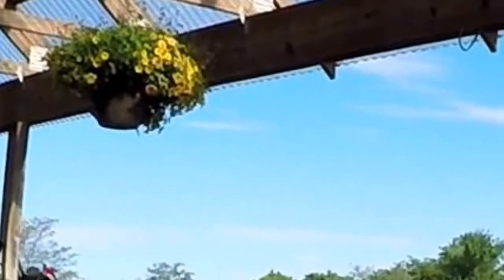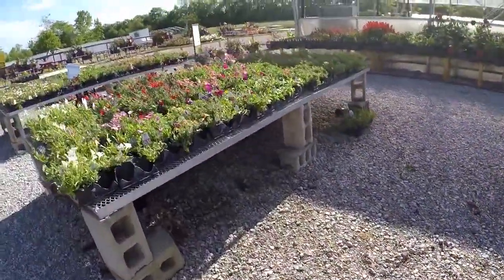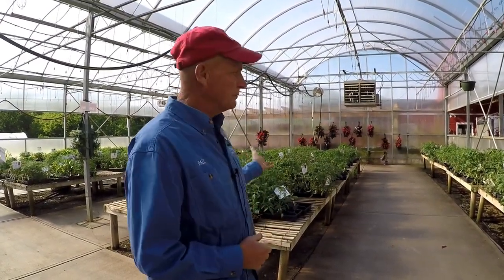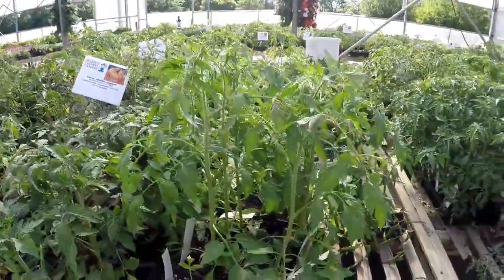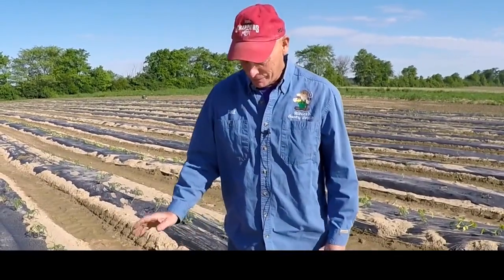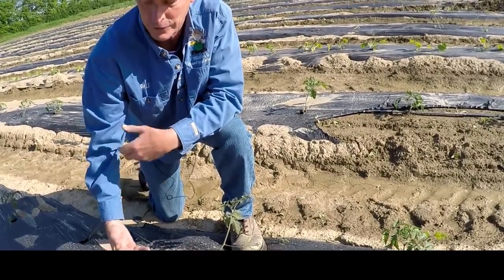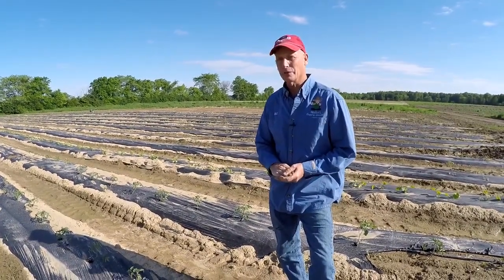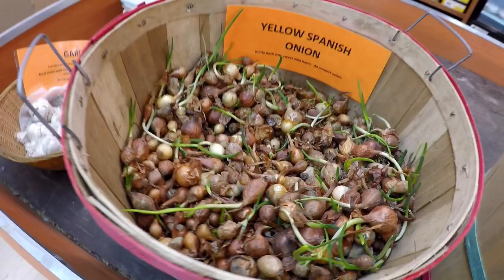What's Happening on the Farm...Greenhouse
Local Delaware County business, Miller's Country Gardens, shows us around!